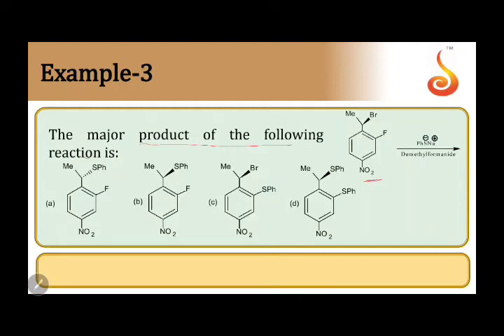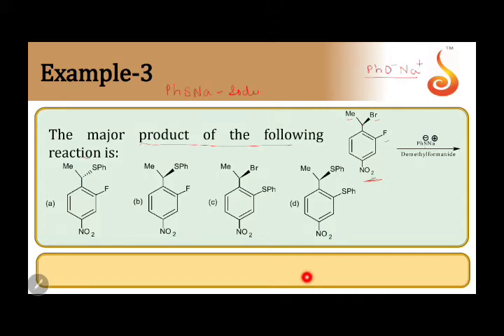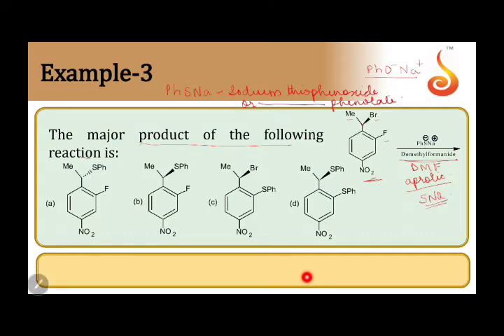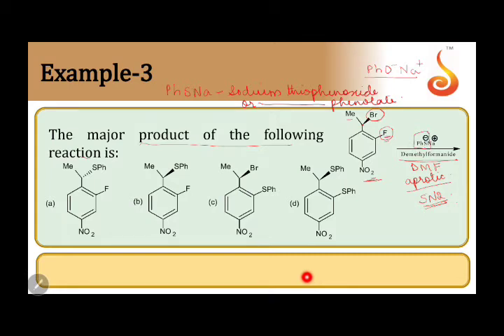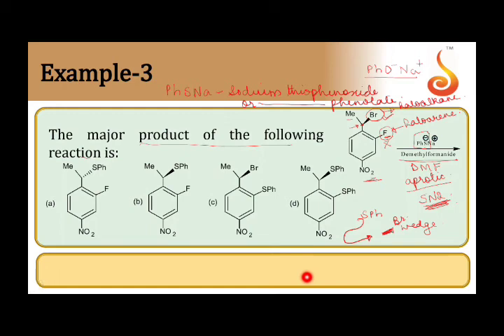PU 2 | NEET S2 | Chemistry | Haloalkanes & Haloarenes | Lecture 02 | Slide 30 | EX 03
Welcome to Concept Videos for NEET! This slide will explain Example 03 of Haloalkanes & Haloarenes. We are sure you will have an effective learning experience.